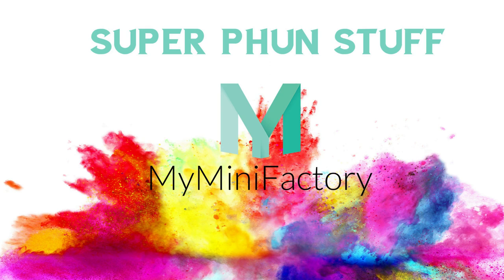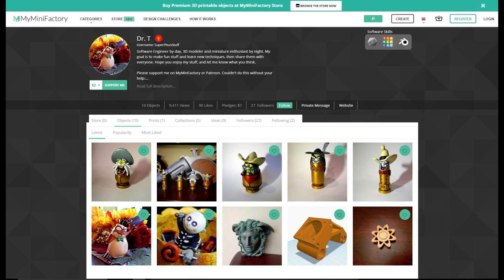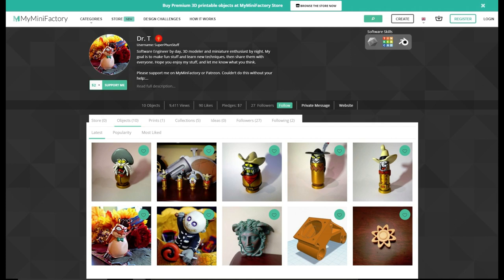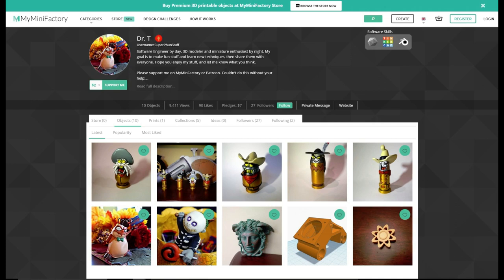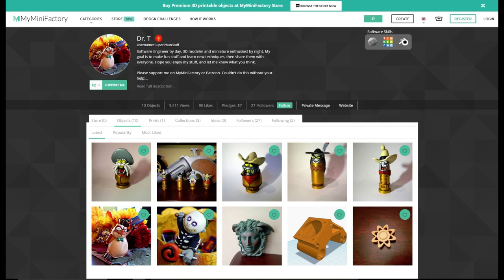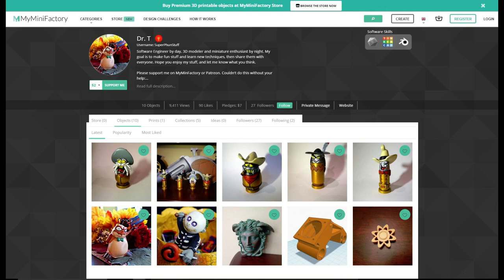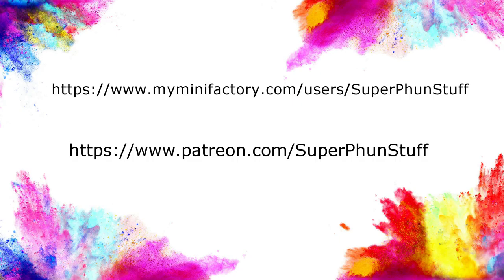MyMiniFactory 3D Model Store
Pleased to announce the opening of the Super Phun Stuff 3D Model store on MyMiniFactory.com. On this store I will make available all the 3d models I make for printing at home.